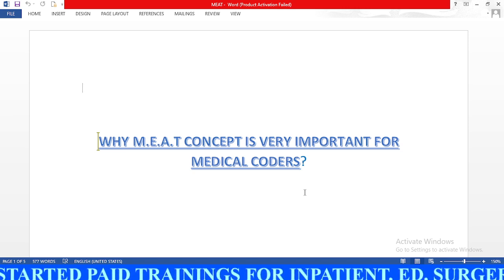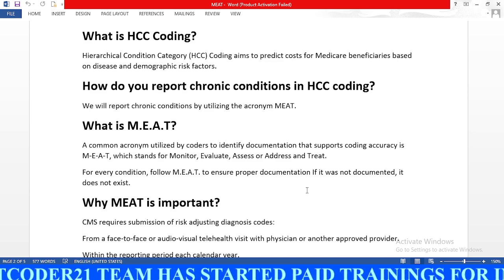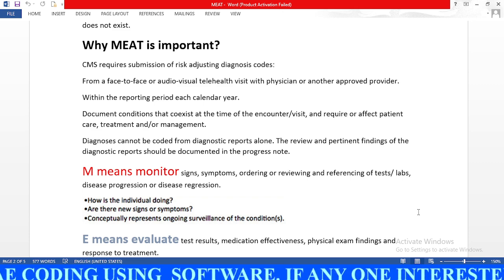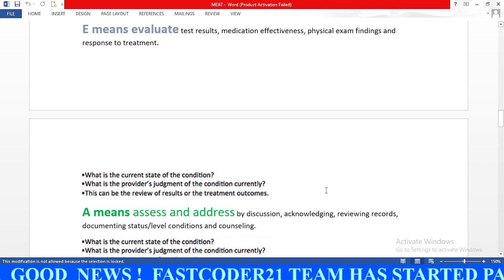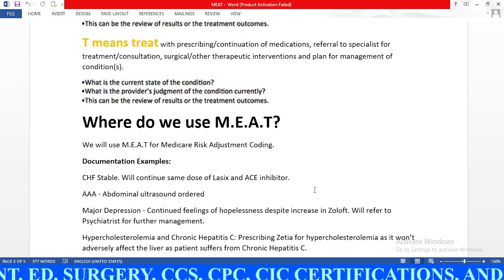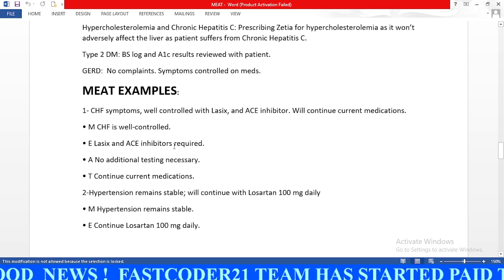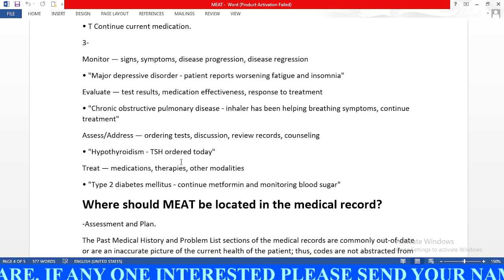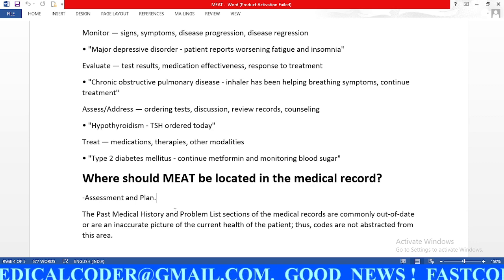Why Medical Coders Need M.E.A.T Concept NOW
Hello coders,

Welcome to FASTCODER21 medical coding YouTube channel. Our channel intention is to help medical coders all over the globe.

?sub_confirmation=1